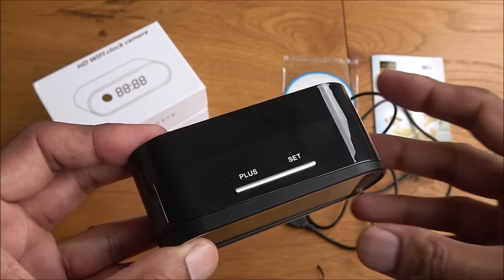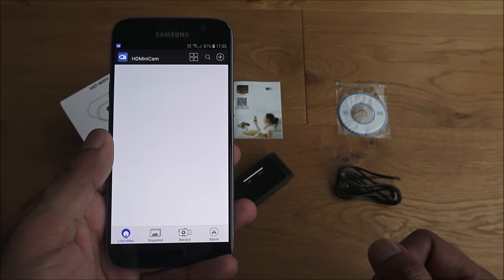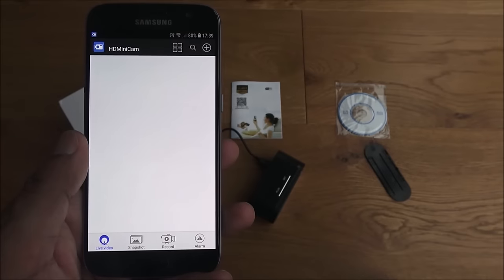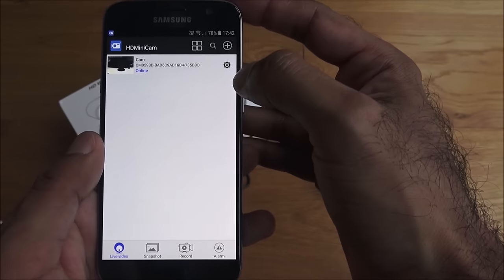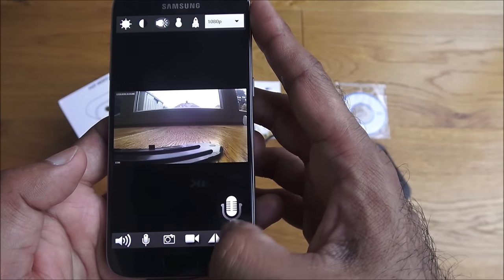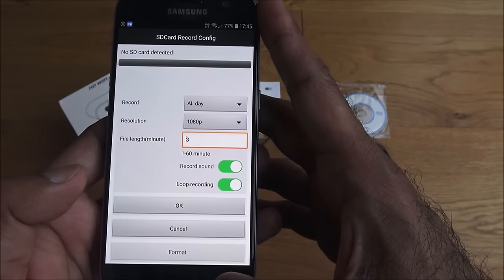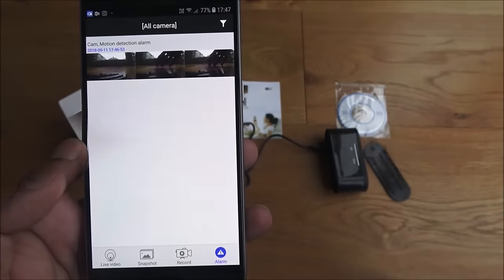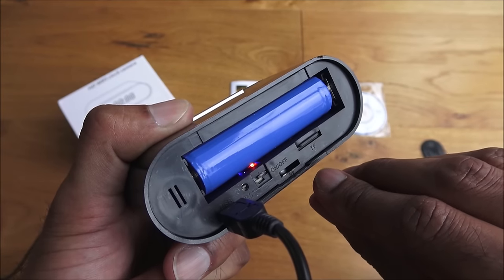WiFi Hidden Spy Camera Alarm Clock Full HD 1080P Unboxing and Setup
Clock with Hidden WIFI Spy Camera by Perseids with Hands on Review and Test

A great small hidden spy camera disguised in an alarm clock - love the look of it and great for keeping an eye on activity in the house and for those looking after or babysitting you child!

It's very simple to setup and I've provided step by step tutorial of the App and the camera.  Access is simple through the App.  The down side is the lag when connected via your mobile data.  But all in all a very well disguised camera in an alarm clock

Content TIMESTAMP
00:00 Unboxing
01:44 Look at the Camera
02:23 Setting up the Apps
02:55 Powering up the Camera
04:32 Setting up the Camera with the App
06:36 Options on the App
10:33 Connecting via Mobile Data
12:06 How to add the SD card
12:26 Cover on the Camera
13:02 Test Footage
13:37 Final Summary

The perseids Wifi Hidden Spy Camera – Full HD 1080P Indoor Security Camera Clock with Motion Detection, Remote Live Stream Video, Nanny Camera and Baby Monitor

12 Hour System: Specially customized 12-hour system which is easier to read time than 24 hour system.
Wifi Clock Camera:It is a simple table clock with a HD camera built-in,nobody will realized this is a camera,you can see exactly what happened when you were not in your home,office,business,or any need a secret safe place.
Motion Detection: Alarming Notifications will be transferred to your Smartphone when the motion detection is activated,and it will record at the same time.
Night Vison: The clock camera work well at night.It won't miss any moment.IR night vision goes better when the unit is being charged, but these special IR lights are totally invisible to the human eye.
1080P HD: The video resolution 1920 x 1080P,you can see exactly what's going on through video.Included 2000 mAh rechargeable battery.

The perseids 1280x720P HD Wifi Réseau Caméra Espion Motion Detective Vidéo Enregistreur avec Fonction d'Enregistrement Vidéo Soutien Voir sur l'Application d'IPhone ou d'Android Enregsitement en Boucle

The perseids WiFi Hidden Spy Camera Clock Sistema da 12 ore, telecamera Full HD 1080P senza fili con rilevamento del movimento, visione notturna, video in tempo reale, cam nascosta per la sicurezza domestica

The perseids Cámara Espía Corprit Inalámbrica Oculta HD 1080p, Cámara de Seguridad y Reloj Alarma de Sobremesa en Forma de Cubo Negro, para el Hogar y la Vigilancia